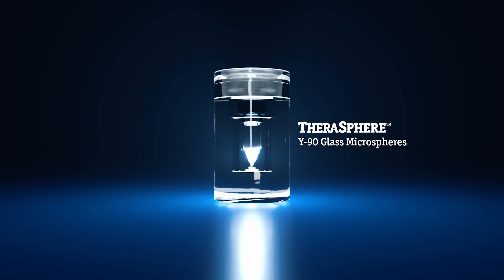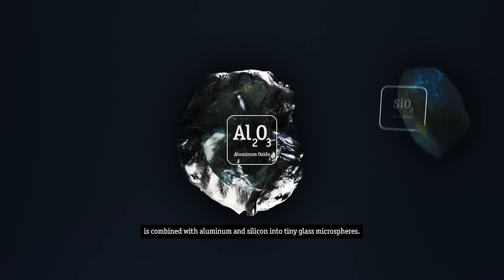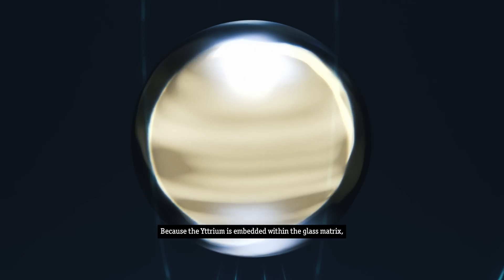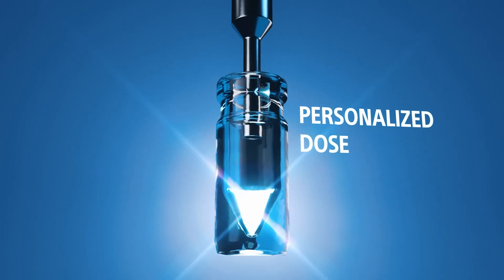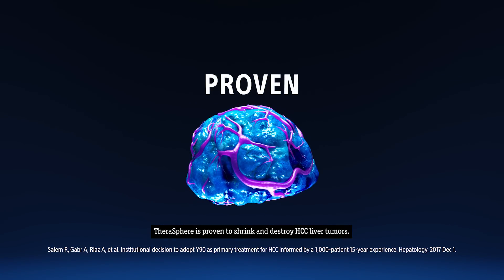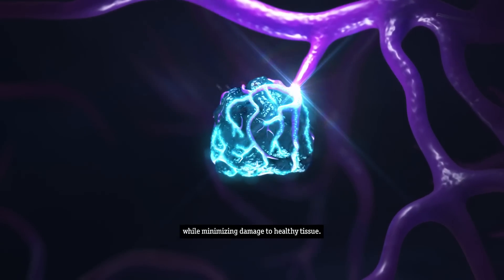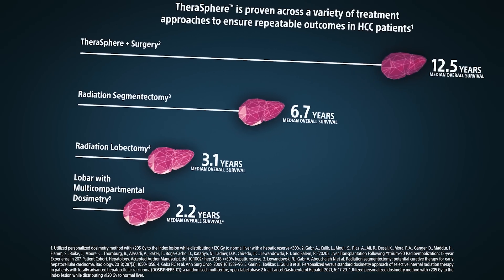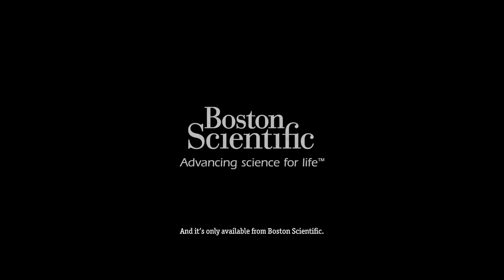TheraSphere™ Y-90 Glass Microspheres: How it’s Made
Give your patients a fighting chance with TheraSphere Y-90 Glass Microspheres. These precision-manufactured glass microspheres are the most powerful radiation therapy on the market.

PI-873801-AB